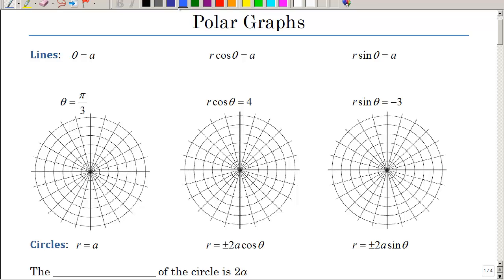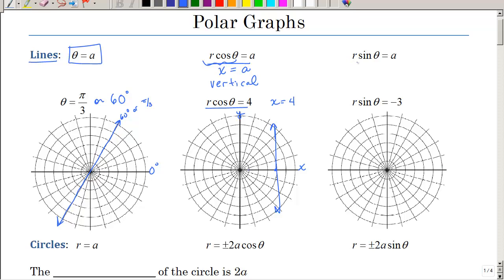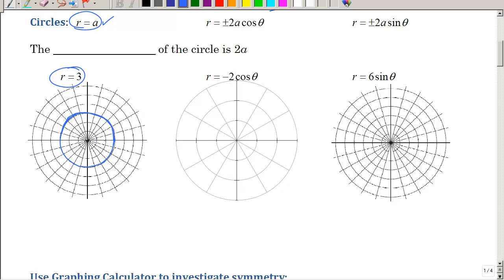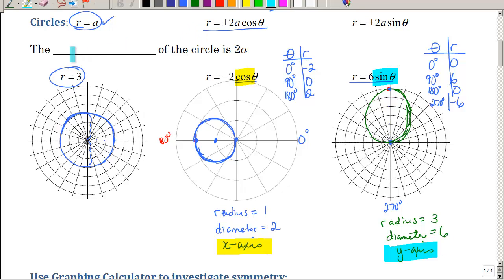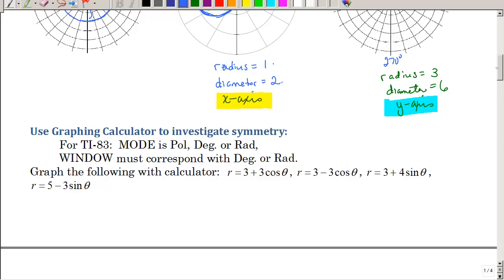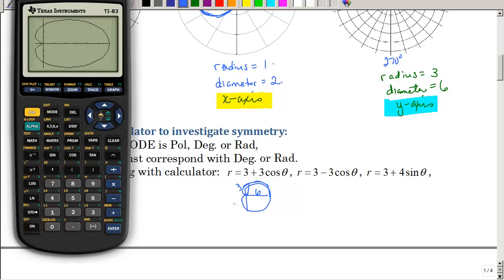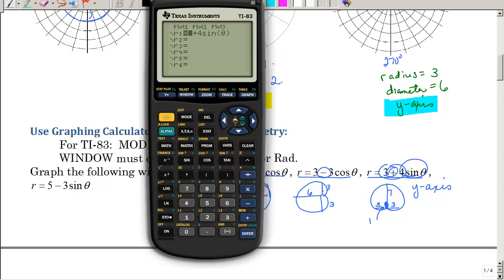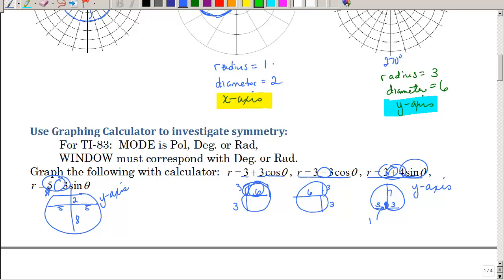Polar Graphs Part1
Polar Graphs